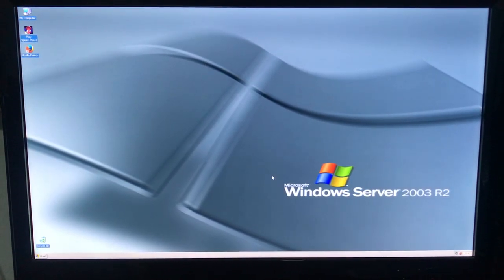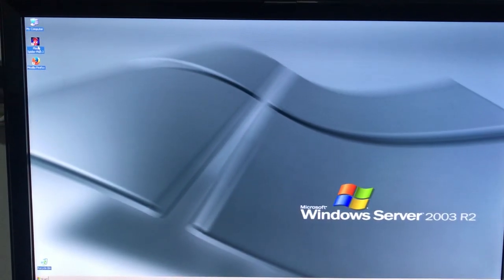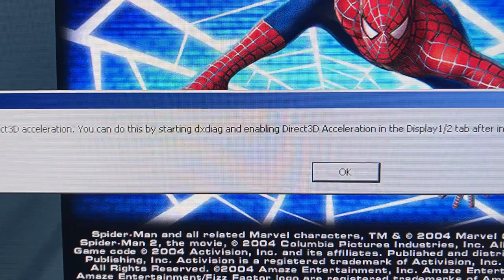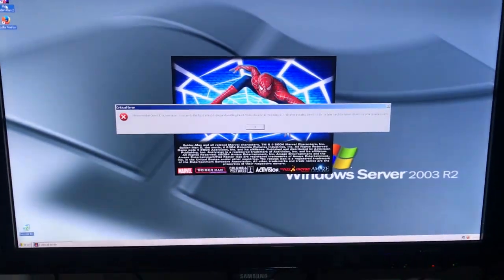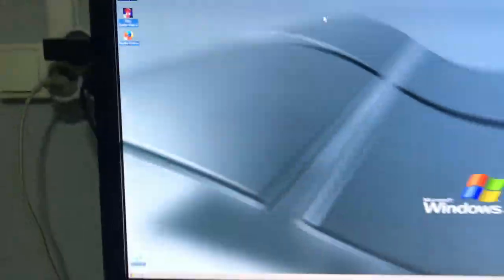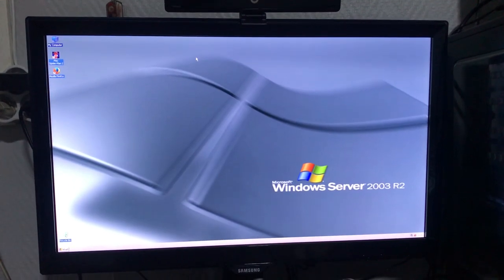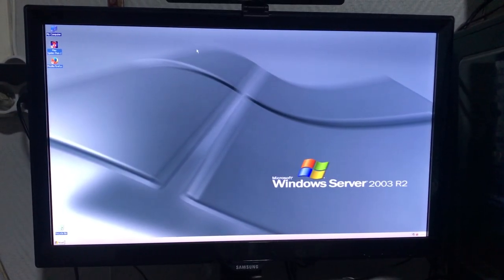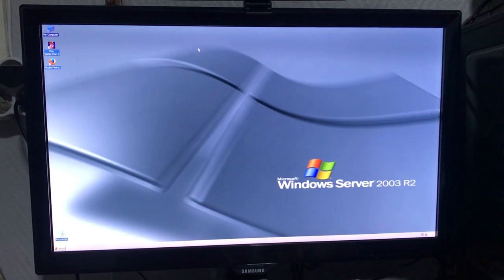Can you game on Windows Server 2003?